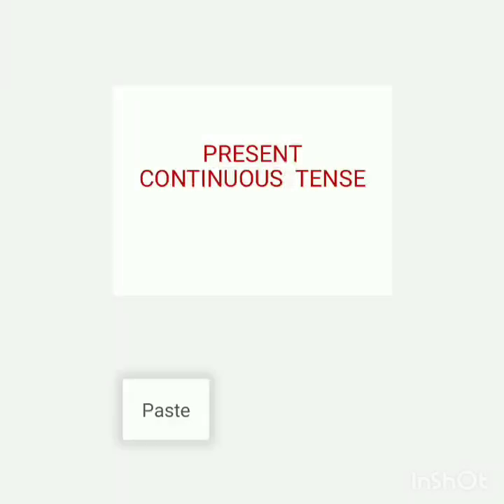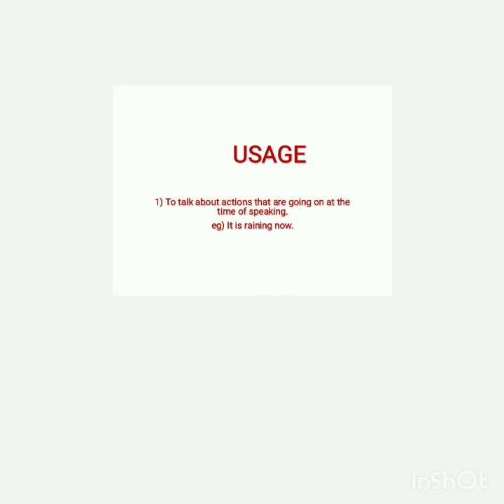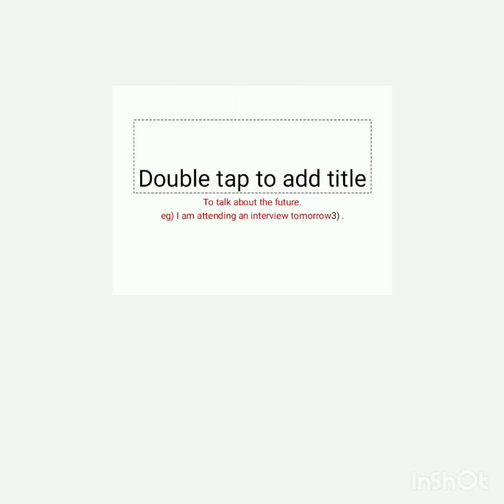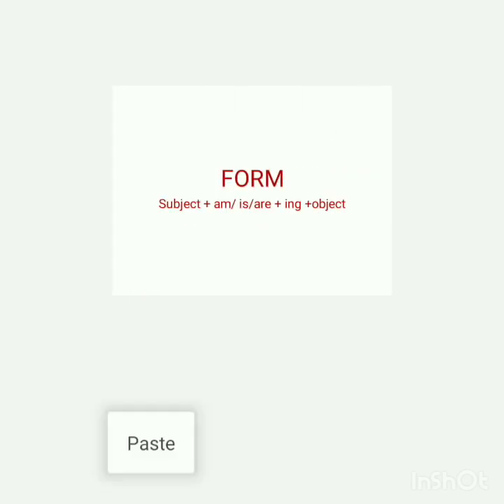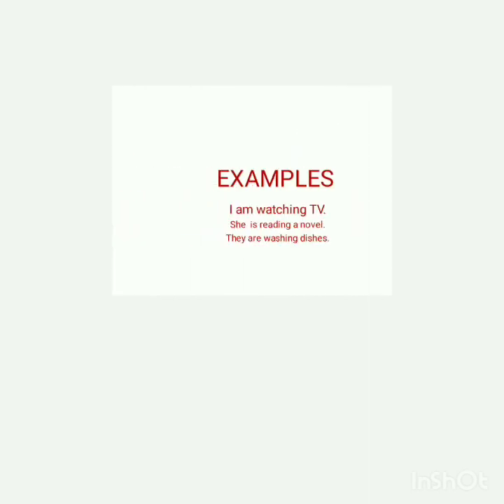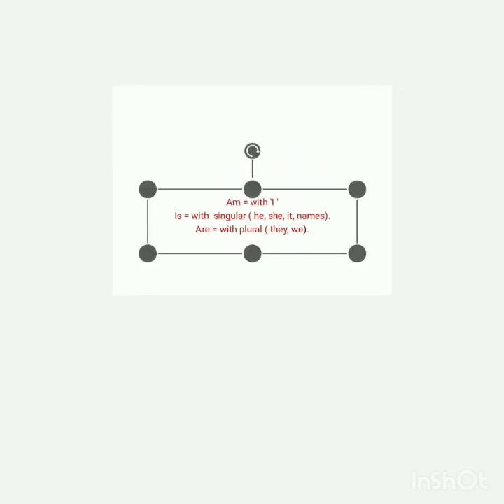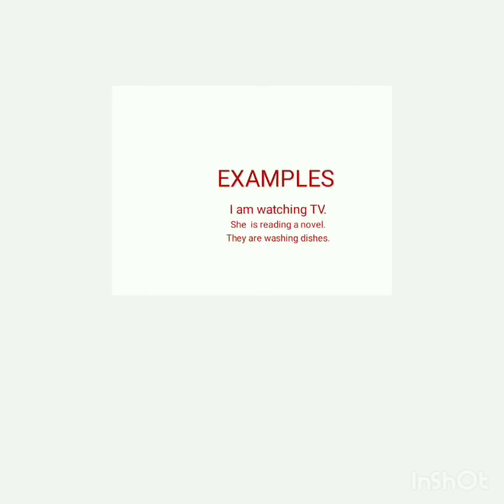PRESENT CONTINOUS TENSE